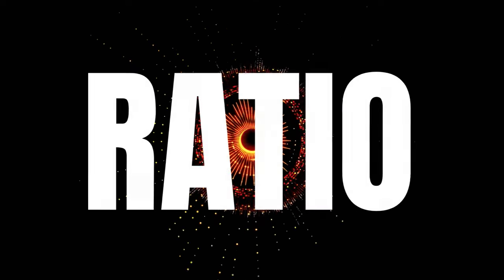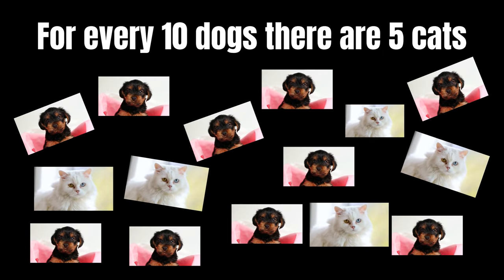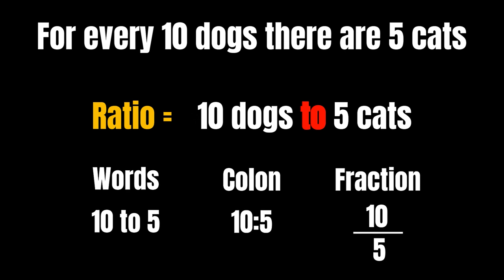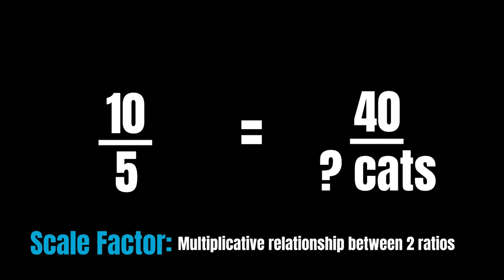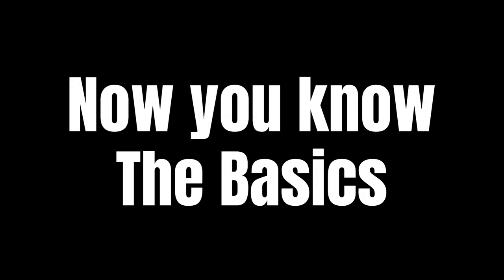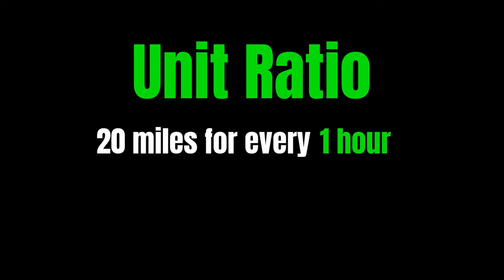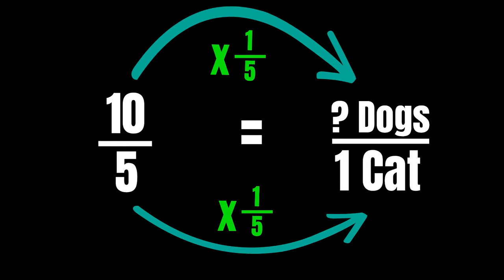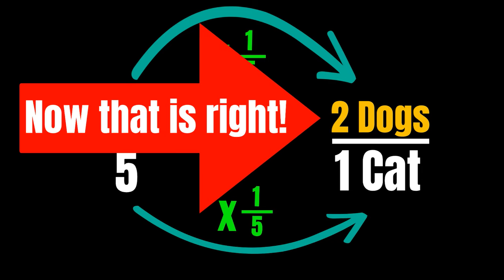Ratio Song (InstructaBeats Original) - Learn about ratios!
Teachers!  Help your students learn about ratios, scale factors, rates, and unit rates with this InstructaBeat! Perfect resource for flipped classrooms, playlists, pathways, and more!